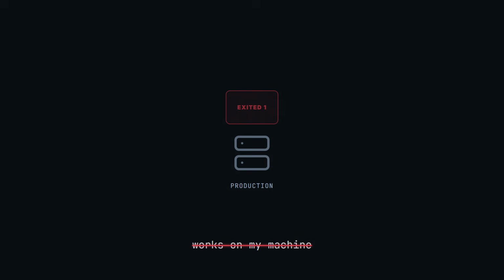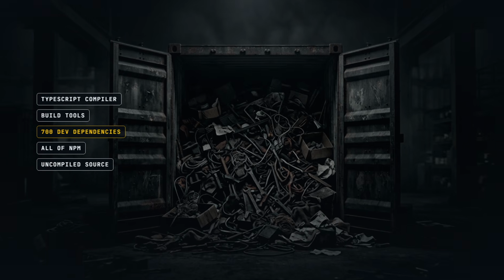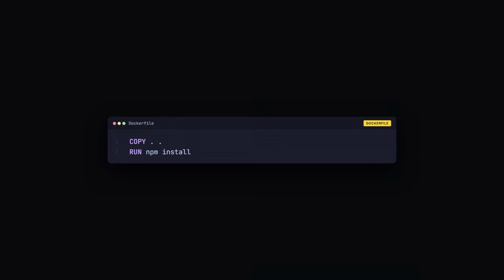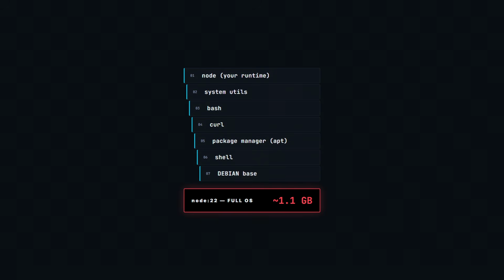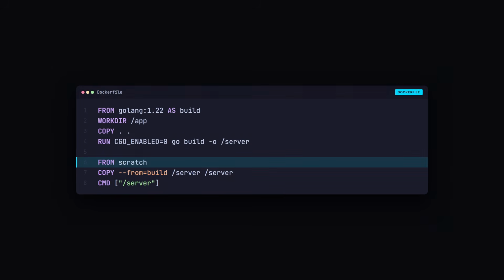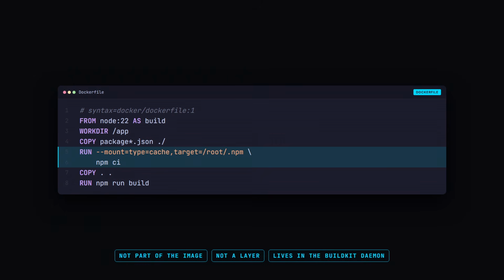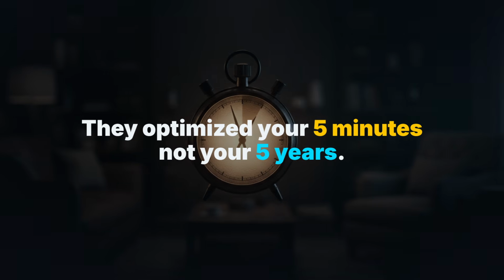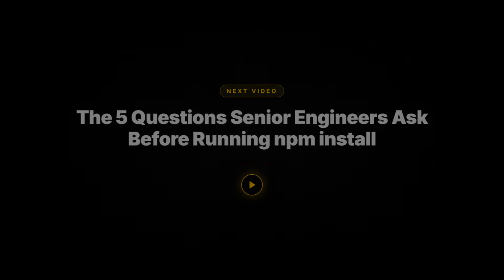Docker Works — You're Just Using It Completely Wrong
Your Docker image for a Hello World API is 1.2 GB, your builds crawl, and the container that runs on your laptop dies in production. Docker isn't broken — what you were taught is.

This is a deep dive into Dockerfile best practices the official tutorial never showed you: the four patterns production SRE teams actually run. We start with the "original sin" — reading a Dockerfile like a script when Docker is really building a graph of cacheable layers — then fix everything that cascade breaks. Multi-stage builds to separate the workshop from the display case, layer ordering that turns a 12-minute build into 12 seconds, distroless and scratch base images that take you from 1.2 GB down past 150 MB toward an 80 MB floor, and BuildKit cache mounts that survive between builds. By the end you'll know why the official docker tutorial optimized for adoption, not production — and why you inherited the debt.

RELATED VIDEO OF THE CHANNEL
Docker isn't the only place the tutorial handed you the junior path. The most dangerous one is a command you run several times a day without thinking.
"The 5 Questions Senior Engineers Ask Before Running npm install"

CHAPTERS
0:00 The 1.2 GB problem
0:18 Docker isn't broken — you were taught wrong
0:45 The original sin: it's a graph, not a script
1:45 Pattern 1 — Multi-stage builds
3:02 Pattern 2 — Layer ordering (12 min to 12 s)
4:14 Pattern 3 — Distroless and scratch
6:02 Pattern 4 — BuildKit cache mounts
7:40 Why the tutorial taught you wrong
8:40 Junior vs senior: what you never went back to question
9:03 You have a tutorial problem, not a Docker problem

CONCEPTS & TOOLS MENTIONED
- Multi-stage builds (build / test / runtime stages with COPY --from)
- Docker layer caching and the invalidation cascade
- Layer ordering: copy package.json before COPY . . so npm ci stays cached
- FROM scratch for static binaries (Go, Rust, compiled C)
- node:22 vs node:22-slim vs distroless — attack surface and image size
- BuildKit cache mounts (RUN --mount=type=cache,target=/root/.npm)
- # syntax=docker/dockerfile:1 and BuildKit as the default engine since Docker Engine 23
- npm ci vs npm install, --omit=dev for production dependencies

FAQ
Why is my Docker image so big? Because base images like node:22 ship a full Debian distribution — a shell, a package manager, build tools and dev dependencies — and a single-stage build keeps all of it in what you deploy. Multi-stage builds plus a distroless runtime cut it dramatically.

What is a multi-stage build? A Dockerfile with separate build, test and runtime stages. The runtime stage starts clean and uses COPY --from=build to pull in only the compiled output, so the compiler, dev dependencies and source code never ship to production.

How do I make Docker builds faster? Copy package.json and run npm ci before COPY . ., so editing source code doesn't invalidate the dependency install. That alone can take a build from 12 minutes to 12 seconds.

What is a distroless image? A base image that contains only your runtime and nothing else — no shell, no package manager, no bash. It shrinks the image (1.2 GB toward 150 MB or lower) and removes attack surface.

Do I need to enable BuildKit? On any modern setup, no — BuildKit has been the default engine since Docker Engine 23. You only force it with DOCKER_BUILDKIT=1 on very old installs.

Is the official Docker tutorial wrong? Not wrong — optimized for a different goal. It optimizes your first five minutes (adoption), not your next five years (production). That's why none of these four patterns appear in it.